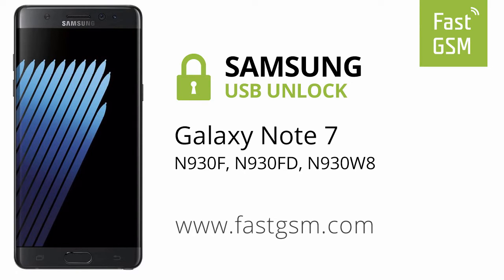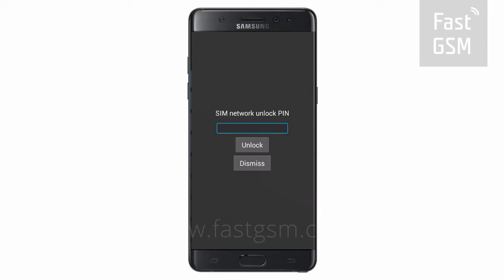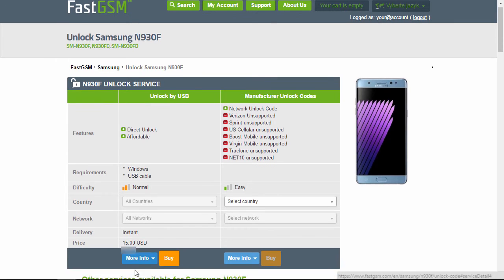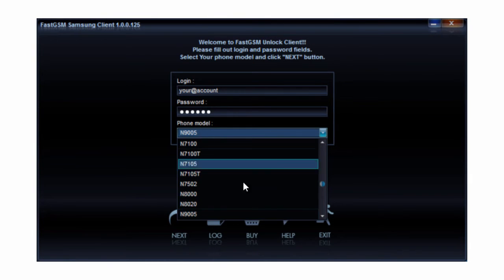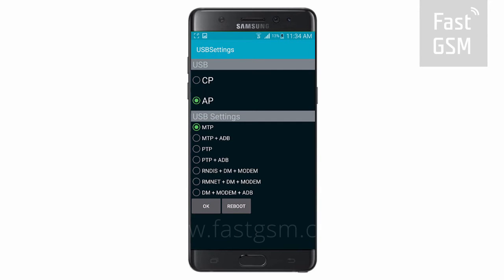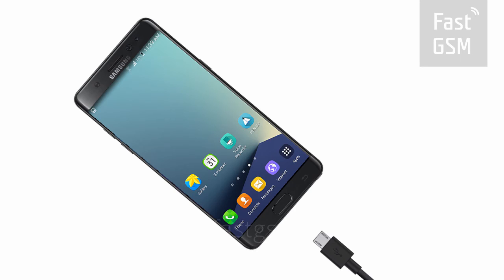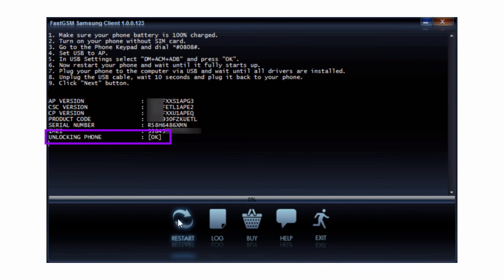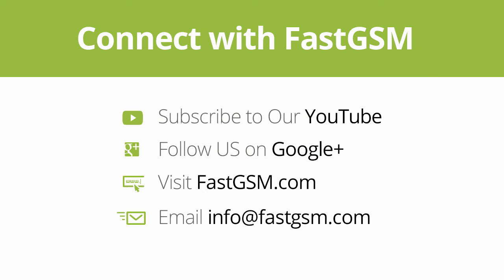How To Unlock Samsung Galaxy Note 7 by USB Unlock Software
Need to find out how to unlock Samsung Galaxy Note 7 fast? Samsung Galaxy Note 7 USB unlock is quick and affordable with FastGSM.

Once you use your Samsung Galaxy Note 7 USB Unlock service on your phone's network lock screen, your Samsung Galaxy Note 7 will be permanently unlocked despite your Galaxy Note 7 phone’s software is updated or your phone is hard reset, etc.

Your network provider can charge more than 50USD to unlock Samsung Galaxy Note 7 and it can take more than 4x longer. You won’t find that kind of slow poke service

Step By Step How To Samsung Galaxy Note 7:

1. Make sure your Galaxy Note 7 edge battery is 100% charged.
2. Go to the Phone Keypad and dial *#0808#.
3. Set USB to AP.
4. In USB Settings select "DM+ACM+ADB" or "RNDIS+ACM+DM+ADB" and press "OK".
5. Now restart your phone and wait until it fully starts up.
6. Plug your Galaxy Note 7 edge to the computer via USB and wait until all drivers are installed.
7. Unplug the USB cable, wait 10 seconds and plug it back to your phone.
8. Launch FastGSM Samsung Client, enter your login, password and select your Samsung model number.
9. Hit the NEXT button
10. After you Samsung Galaxy Note 7 edge is unlocked, you can unplug your device.
11. Congrats your Galaxy Note 7 edge phone is now permanently unlocked!

You can download FastGSM Samsung Client software for Samsung Galaxy Note 7

Can’t get your head around phone unlocking? Look to FastGSM.com for easy, precise and comprehensible cell phone unlock guides. FastGSM.com’s user-friendly website will get you your unlock codes quickly and reliably. for factory unlock codes, unfreeze codes, cell phone unlock codes and more.